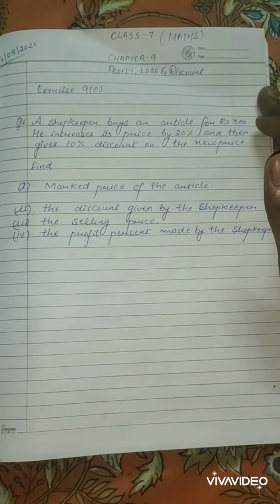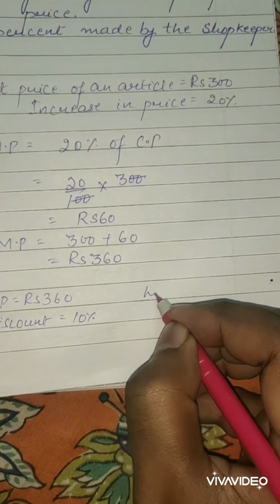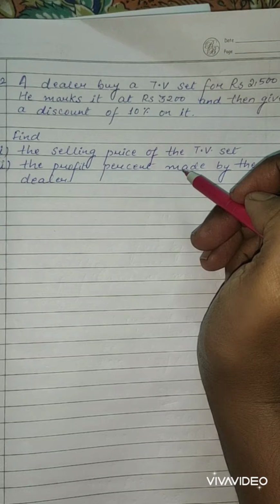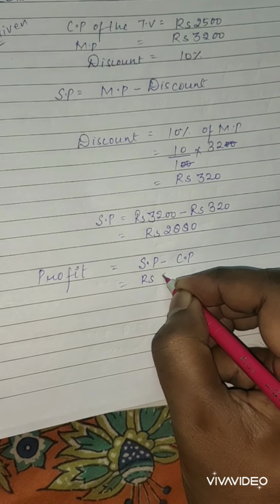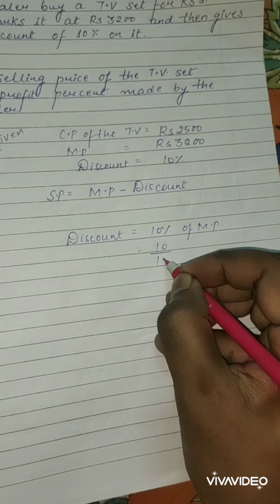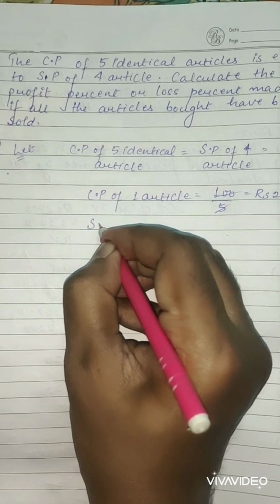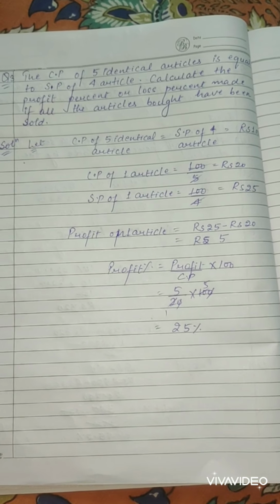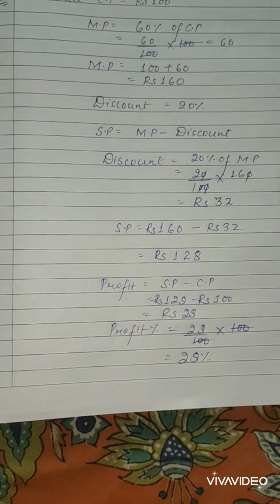Class-7 Maths sixth session of ( Chapter-9 Discount) by Samuel Sir (04-08-2020)